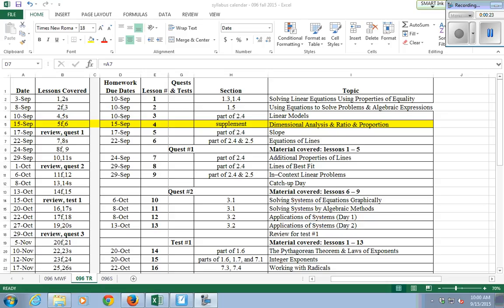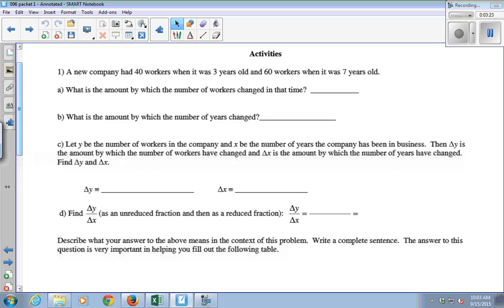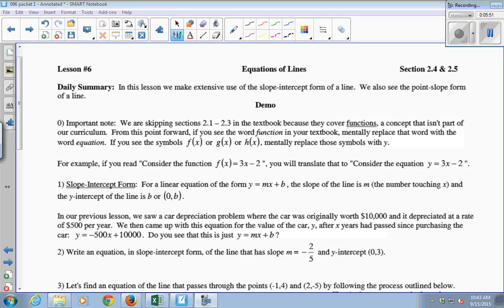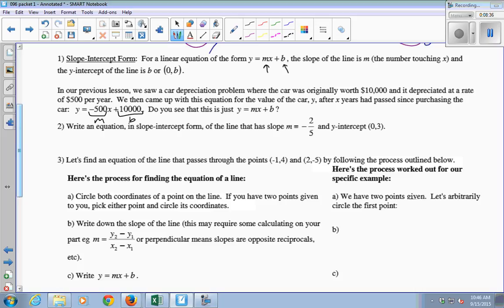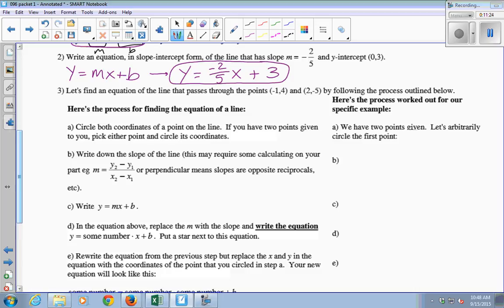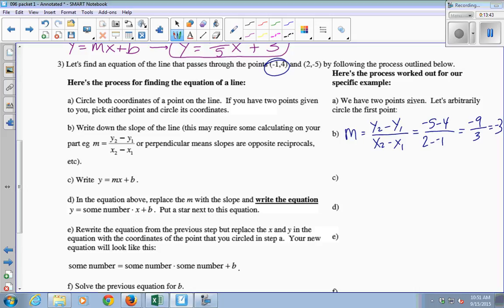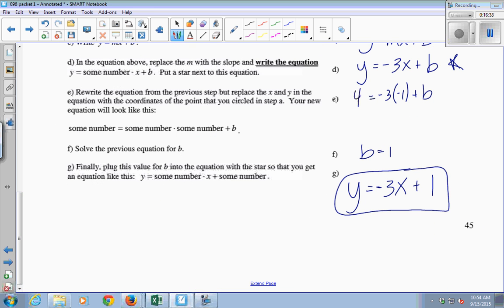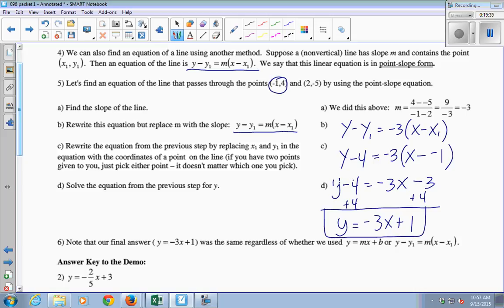Classes 5f and 6